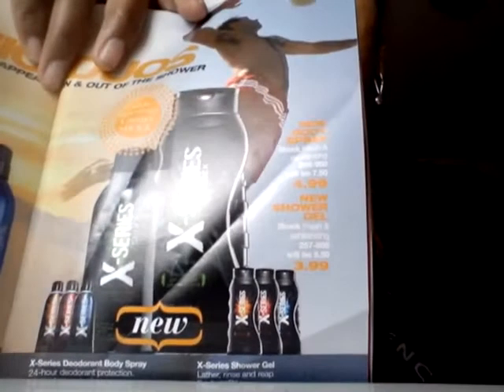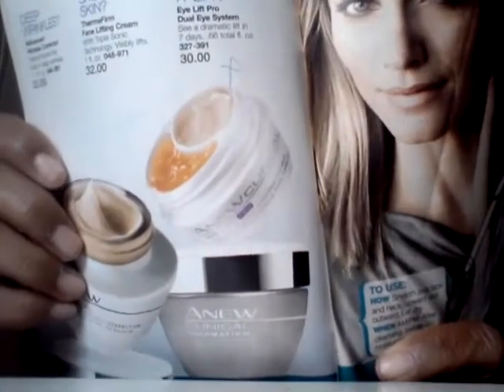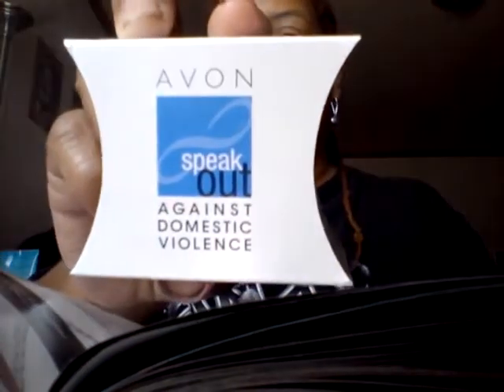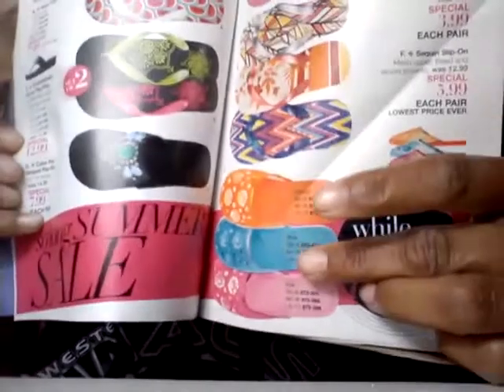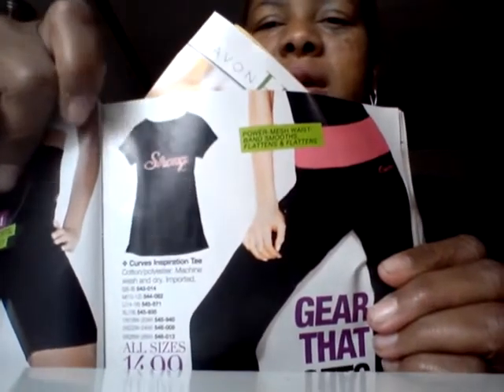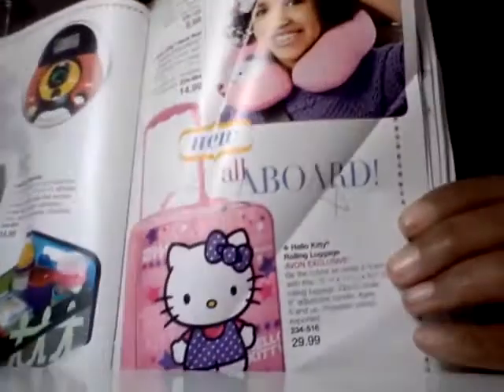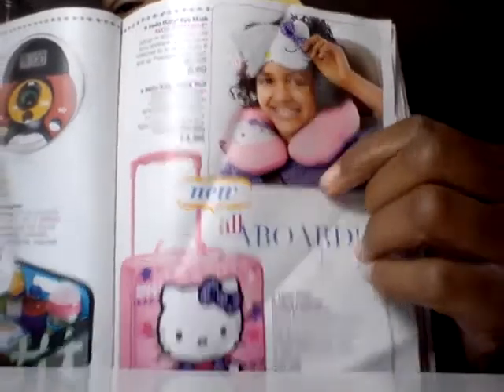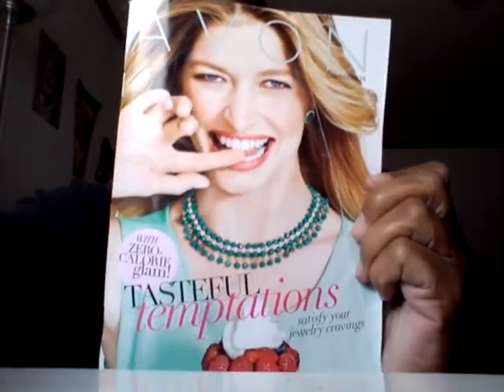Avon/Haul Campaign 18-2013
The Xgames are here so try the:
 XSeries Shock Deodorant Body Spray $4.99 or the X-Series Shower Gel $3.99

Brushed Metals Nail Enamel: i have Lilac Quartz $3.49
Nail Art Design Stripes: $10 Shown in Bows for you for 18 nail strips

ANEW REVERSALIST Fights moderate signs of Aging $24.99
Eye Lift Pro Dual Eye System $30
Clearskin:  Pore Penetrating Black Mineral Mask $3.99

Hello Kitty:
Sparkling Case Watch $24.99
Stud Earrings $5.99
Necklace $9.99
Adjustable Ring $5.99
Backpack $19.99
Lunch Box $9.99

Disney:
Disney Character Necklace in Minnie Mouse or Tinkerbell $9.99
Disney Sparkle Watch in Minnie Mouse or Tinkerbell $24.99

Who says when you Exercise you have to look out of Style!

Curves for WOMEN AFTER-CIRCUIT sandal $19.99, Curves Zipper Socks $7.99, Curves for women step-in-Style Sneaker $34.99, Curves for Women Strong-Fit Sneaker $29.99,...
WOUT EAT RIGHT STAY FIT:
Curves Cruising Water Bottle $12.99, Curves Double-Decker Food Carrier, Curves Soup Container with Spoon $9.99

Avon/Home 60-piece Plastic Storage Set $24.99
3-piece Colorful Canister Set $14.99

Tiny Tillia 4 pages for infants to toddlers

Bubble Delights Bubble Bath 2 for $9.99 ( new Scent:  Warm Vanilla & Fig)

Hot Deal all 4 only $9.99:  Foot Works Ergo Wide Paddle Foot File,Overnight Renewing Foot Cream, Deep Moisturizing Cream, Dual-Action Pedi-Peel

Aroma + Therapy Calming
Touchplex scent technology Reactivate The Scent Throughout The Day Just BY RUBBING YOUR SKIN.

Hand Cream Lightweight formula with ArgAn oil provides 24 hour moisture. $3.99
48-HOUR MOISTURIZER $4.99
GELLED BODY OIL $4.99
Lavender & Vanilla Scent

Aroma+ Therapy Energizing

HAND LOTION Infused with Touchplex Scent Technology. Lightweight formula with Argan oil provides 24-hour moisture. $3.99
48-Hour Moisturizer infused with Touchplex Scent formula with Argan oil provides 48-hour hydration. $4.99
BODY GEL CREME Ultra-lightweght formula with Argan oil glides on smoothly to boost skin's moisture. $4.99